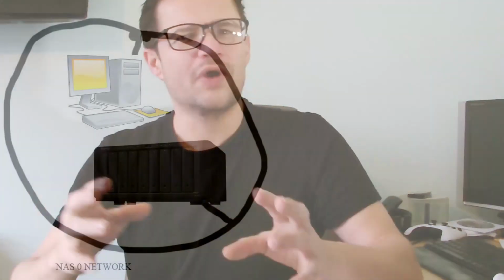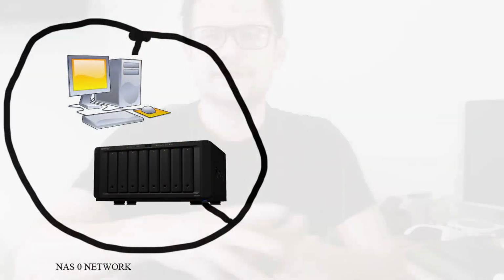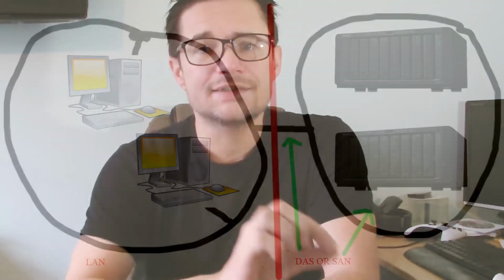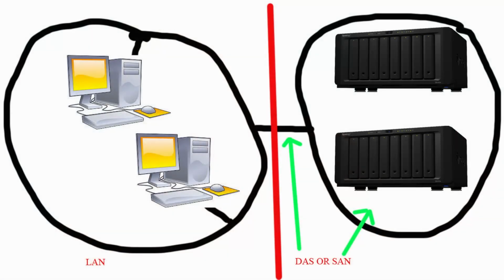NAS Fail, Synology failure, and NAS is WRONG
{SEE SOLUTIONS@

NAS Failure is rather the BIG issue where people and companies are using "wrongly" NAS as a "SAN" or DAS system without back up or archive.

This synology Fails, but there is nothing wrong with the hardware, it is a design fault. The same fault will be in the NEW 2020 Synology NAS as it is plain and fundamental.

NAS are not a main DAS or SAN and are not effective being used as "back up and Archive" solutions as they have no effective redundancy or failovers on "reasonable" quality to protect the users, they are not alone in this "misconception" as the marketing of many YouTube Promotions ( PAID) slightly skip out the "policy and procedures" of Back up and "data Integrity" as was defined back in 1999. ( withstanding new tech).

In this video I talk about the "levels" of Back up and safety and the different options, in a course of Videos in relation to BACK UP and STORAGE. including availability. we will go thought hardware and software, as configuration of "multi ring" and Vlan so that your data is safe and recoverable as more hard wear fails, and as the need of storage grows.